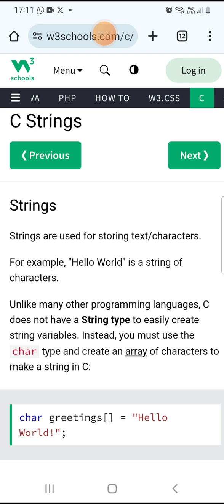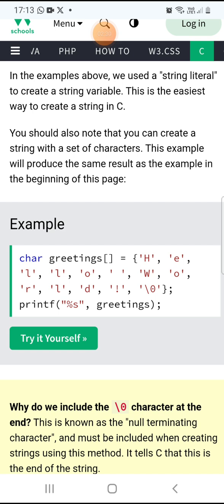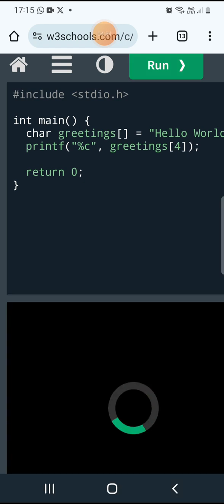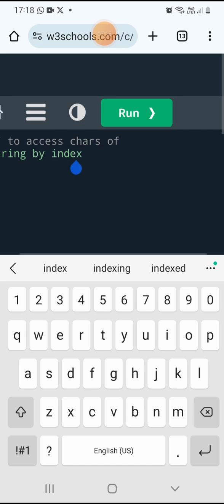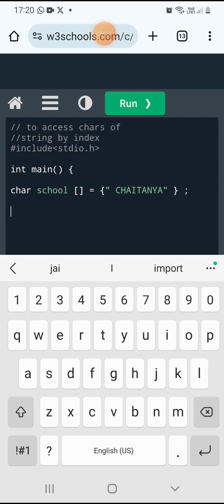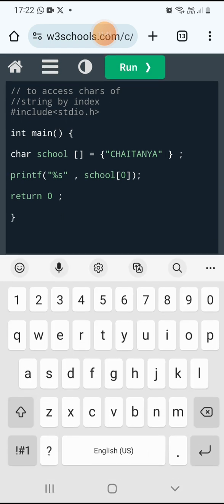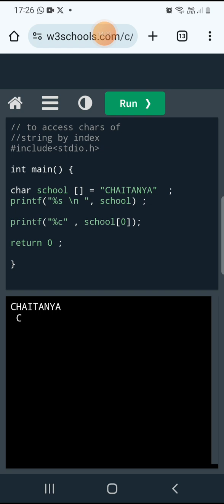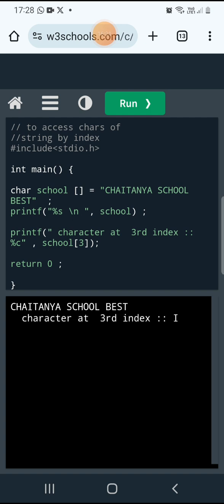ACCESSING STRING , IN C